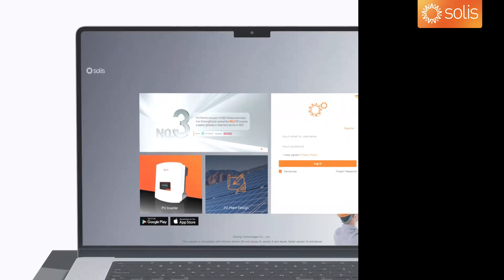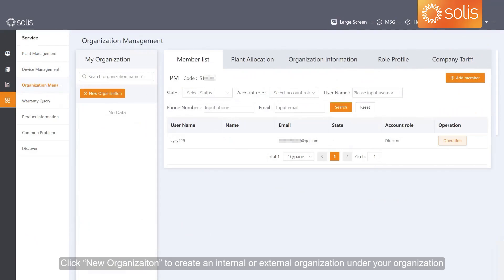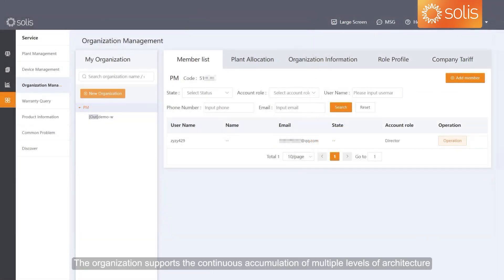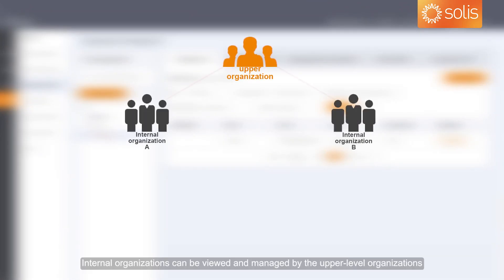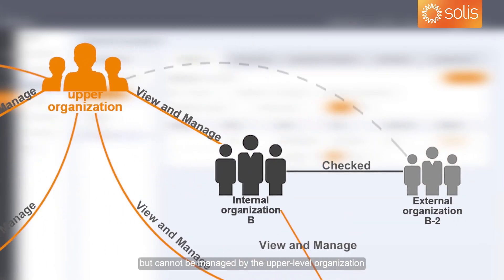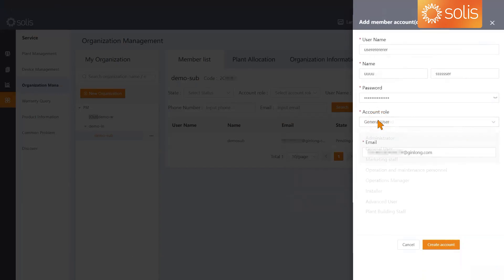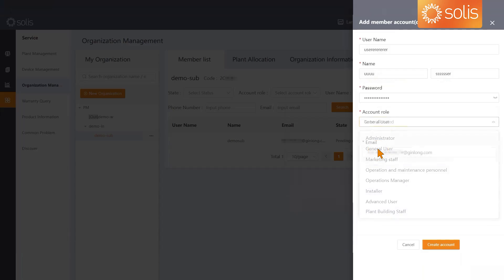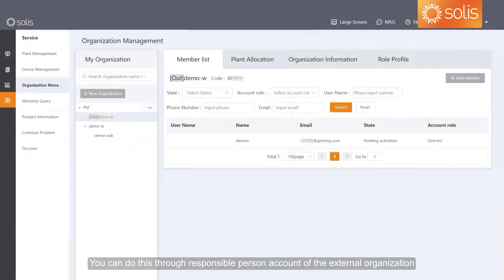07 SolisCloud Web | How to manage the organization and members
SolisCloud WEB version, welcome to watch the latest SolisCloud operation demonstration series. You can quickly grasp various settings and functions of SolisCloud by following our operation guide. Let's learn together with our videos!